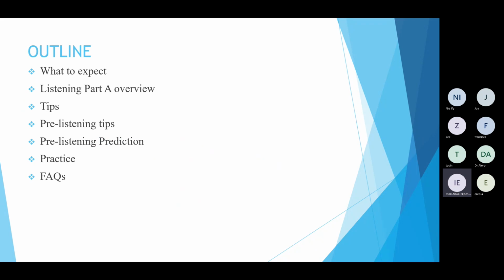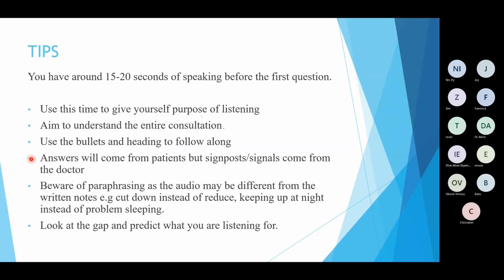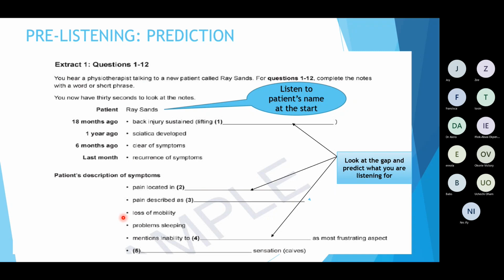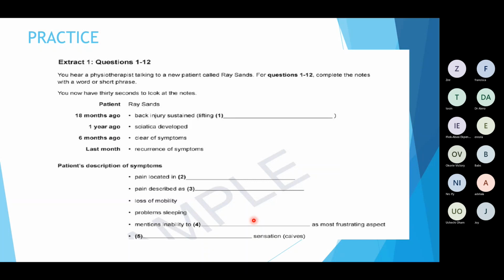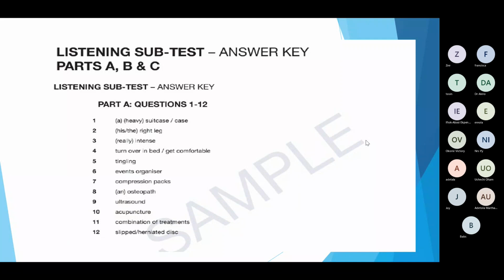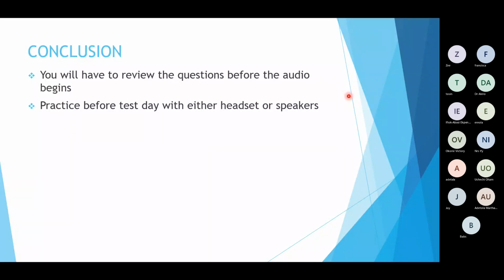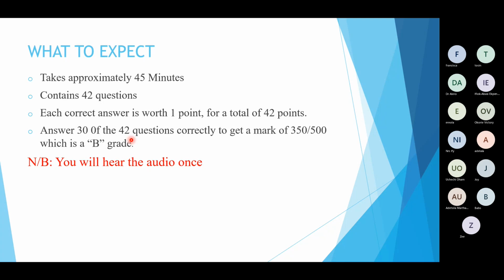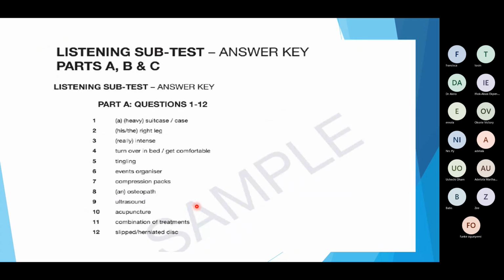OET Listening Part A strategies and techniques you only need.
Feeling the pressure of Part - A in the Listening sub-test? Don't fret, because Dr Ifiok is here to be your secret weapon!

In this exclusive video, Dr Ifiok, an OET expert for Excel OET Academy, delves deep into the strategies and techniques you need to conquer OET Listening A.

Get ready to:

Unravel the secrets of the format: Understand the layout, scoring system, and common pitfalls of Part A, so you can approach it with confidence.
Master the art of anticipation: Learn how to predict key information based on context clues, speaker roles, and question types. Say goodbye to scrambling for answers!
Sharpen your active listening: Discover Dr Ifiok's proven strategies for focusing on relevant details, filtering out distractions, and grasping the speaker's true meaning.
Expert tips for note-taking mastery: Learn how to take concise, accurate notes that capture the essence of the conversation, ensuring you're ready to ace those summary questions.
Practice makes perfect: Dr Ifiok provides valuable practice exercises and sample scenarios, giving you the opportunity to hone your skills and build exam-day resilience.

But wait, there's more! Dr Ifiok also shares some insider tips and tricks that only the OET pros know. This is your chance to gain a crucial edge over your competition.

Don't settle for anything less than OET success. This video is your passport to conquering Listening A and securing your dream career in healthcare.

Are you a healthcare professional looking for an OET Academy where you can pass your OET exam in one sitting? If YES is the answer kindly join our official pre-registration telegram group to access our free preparation material and to subscribe to our premium services, please use the link to join